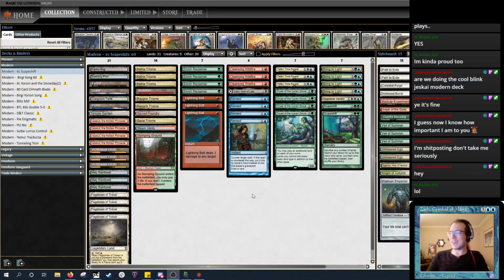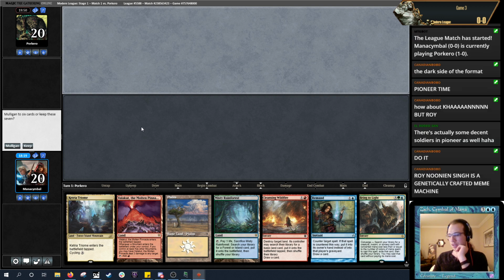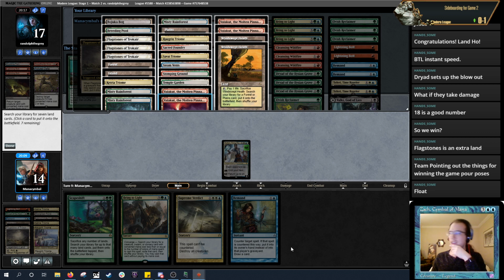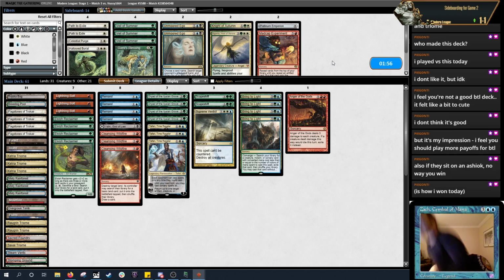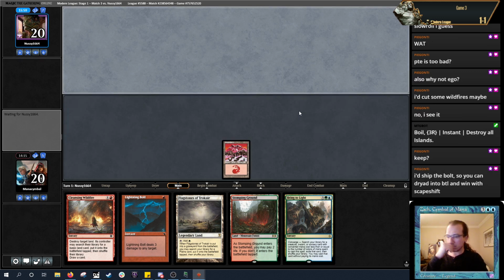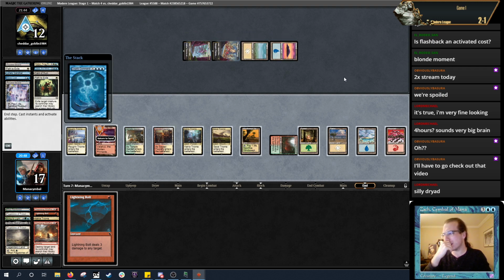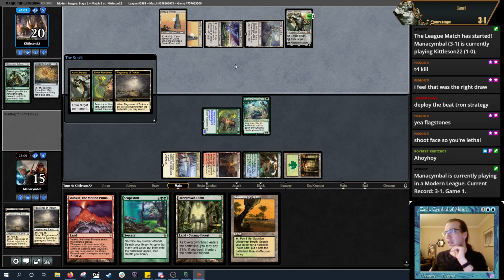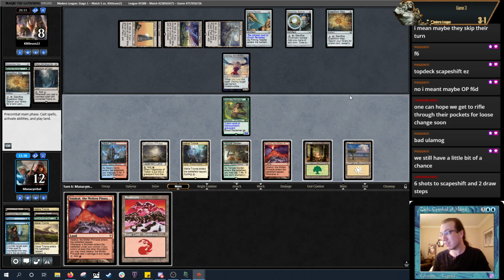MTGO Modern - BTL Illysian Shift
I played a deck like this several weeks back that I do not remember well enough, that did not have Elvish Reclaimer, this deck looked like a sweet improvement... but I do not know if it is. Let's see!

1 Bojuka Bog
1 Breeding Pool
4 Bring to Light
3 Cleansing Wildfire
4 Dryad of the Ilysian Grove
4 Elvish Reclaimer
4 Flagstones of Trokair
1 Forest
1 Island
3 Ketria Triome
3 Lightning Bolt
3 Misty Rainforest
1 Mountain
1 Overgrown Tomb
1 Plains
2 Raugrin Triome
4 Remand
1 Sacred Foundry
1 Savai Triome
2 Scapeshift
1 Steam Vents
1 Stomping Ground
1 Supreme Verdict
3 Teferi, Time Raveler
1 Temple Garden
4 Valakut, the Molten Pinnacle
1 Valki, God of Lies
3 Windswept Heath

1 Anger of the Gods
1 Celestial Purge
1 Gaea's Blessing
1 Hallowed Burial
1 Knight of Autumn
1 Madcap Experiment
2 Path to Exile
1 Platinum Emperion
1 Sigarda, Host of Herons
2 Unmoored Ego
3 Veil of Summer